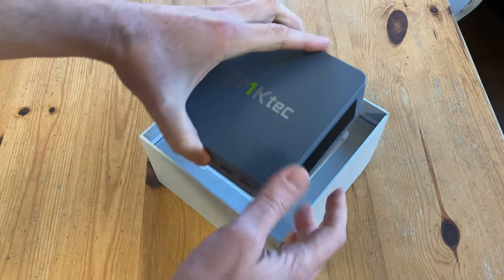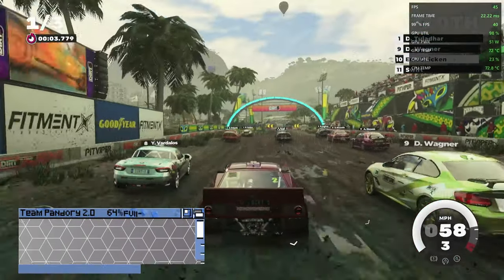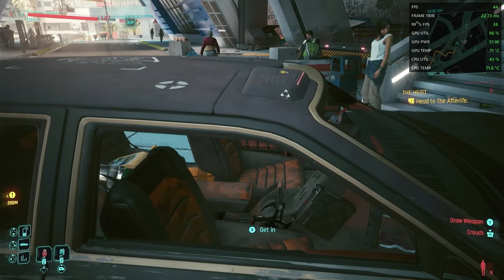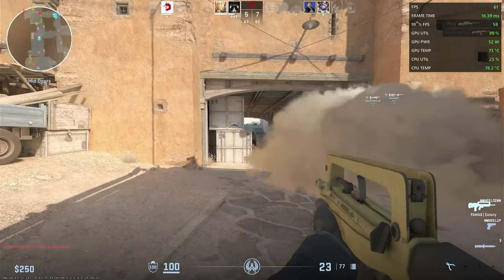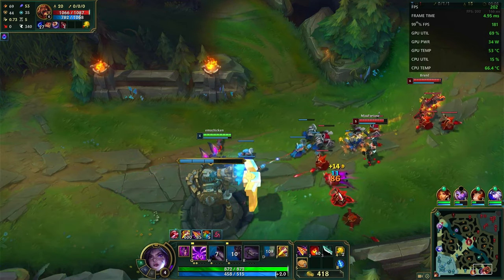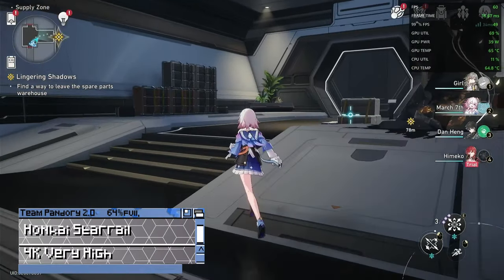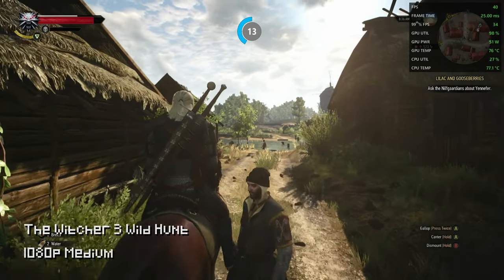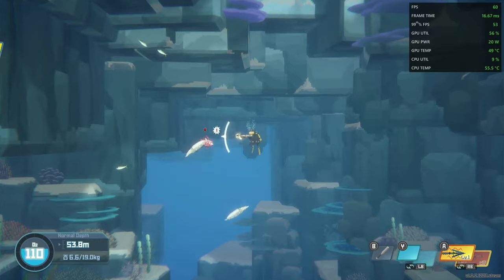AMD Ryzen 7 7840HS Gameplay Benchmarks [21 Games Tested]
21 games tested on the AMD Ryzen 7 7840HS with Radeon 780M GPU.
We tested with the GMKtec Nucbox K6 ►Amazon
The same AMD Ryzen 7840HS can also be found in other mini PCs, like the Beelink SER7, Minisforum UM780 XTX, Acemagic AM18, Geekom A7, Kingnovy FA780, and the AYANEO Retro Mini PC AM02.
The Ryzen 7 7840HS has 8 Cores, 16 threads, and can boost up to 5.1GHz.  It uses the AMD Radeon 780M GPU, which has 12 Cores, which runs up to 2700 MHz.

► Specs:
CPU: AMD Ryzen 7 7840HS/ 8 Core 16 Thread / Base 3.8GHz Boost 5.1GHz
RAM: 2x16GB Of CRUCIAL 5600 DDR5 - "Quad Channel"
GPU: AMD Radeon 780M / 12 Core 2700MHz
Storage: Lexar 1tb PCIe Gen 4
OS: Windows 11 Pro 64bit

►Note:
Thanks 🙏

Amazon (Space Blue)
Amazon (Steel Blue)

Enter the codes at checkout on the GMKtec website (Valid until Jan 27th 2024).
For K6 Barebones: Pandory-K6-0/0
For K6 16+1T: Pandory-K6-16/1T
For K6 32+1T: K6-Pandory-32/1T

►Timestamps
0:00 AMD Ryzen 7 7840HS
0:18 GMKtec Nucbox K6 System Diagnostics
0:52 Fortnite Battle Royale
1:53 Rocket League
2:28 Dirt 5
3:20 Yakuza 6
3:50 Puyo Puyo
4:00 Cyberpunk 2077
4:57 Genshin Impact
5:51 Lethal Company
6:22 Counter Strike 2
7:20 Rise of the Tomb Raider
8:08 League of Legends
8:45 DOTA 2
9:28 GRID Legends
10:11 Overwatch 2
10:51 Valorant
11:22 Honkai Starrail
11:59 The Witcher 3 Wild Hunt
12:35 GTA 5
13:35 Ghostbusters Spirits Unleashed
14:28 Tekken 8
15:06 Dave the Diver